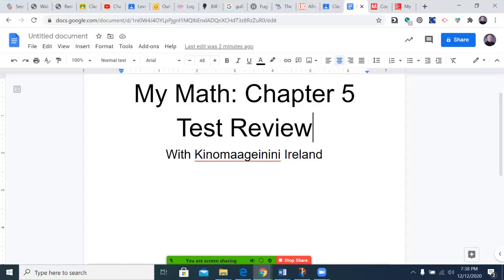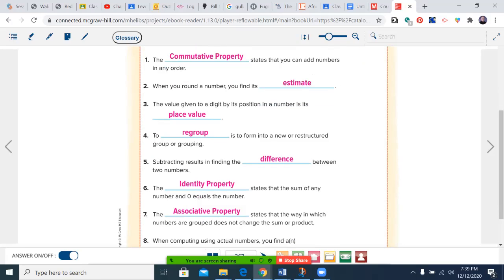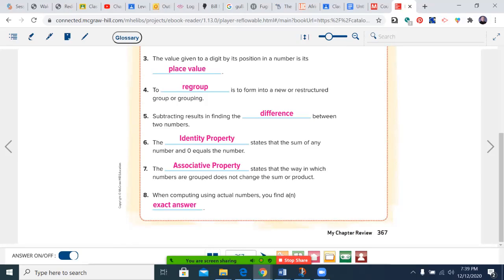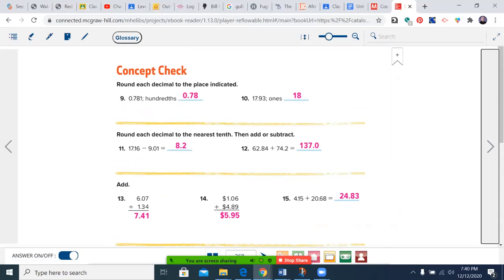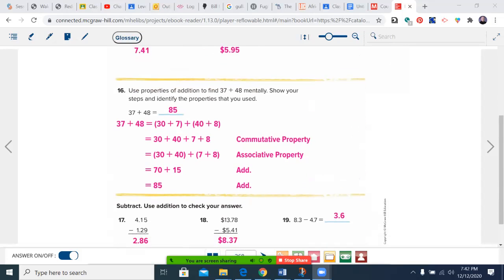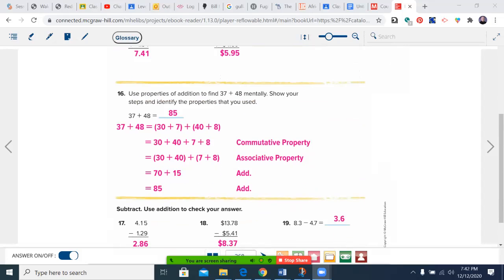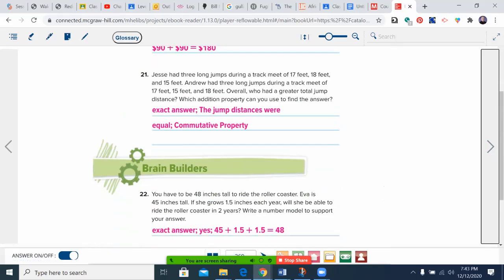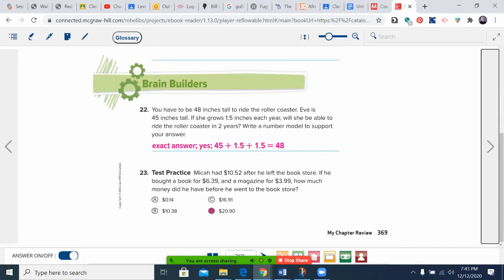Grade 5 My Math Chapter 5 Test Review